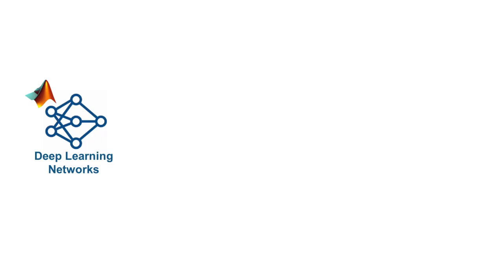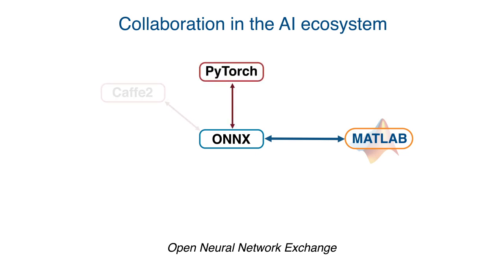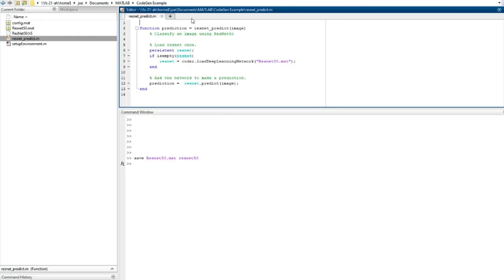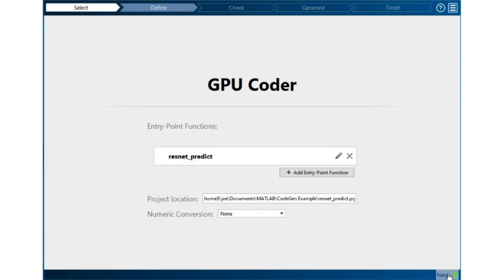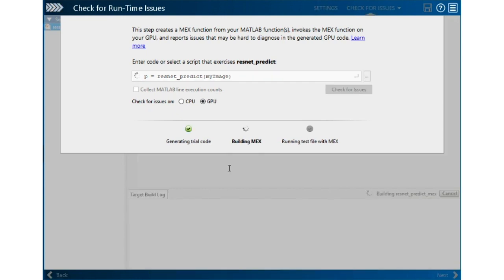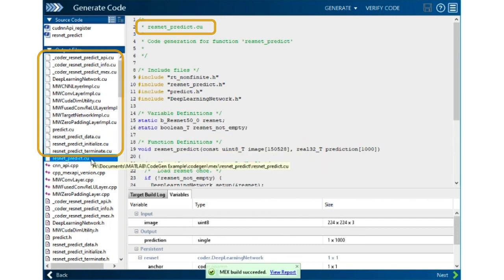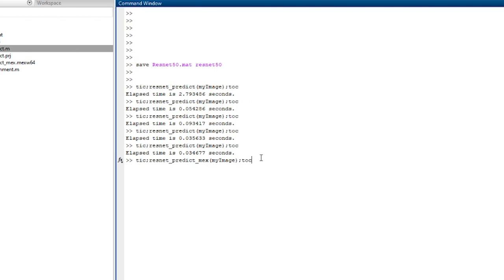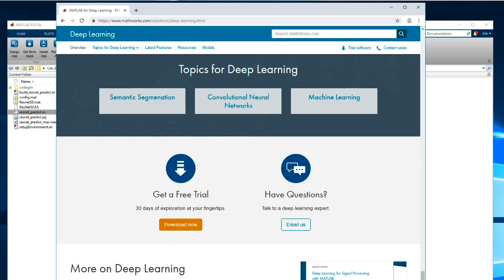How to Generate CUDA Code for a Keras-TensorFlow Model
This video walks step-by-step through the process of taking a deep network trained in Keras and Tensorflow and generating code to run directly on a GPU.

You will learn how to use MATLAB® code generation tools in order to automatically generate C/C++ and CUDA code from your MATLAB program, so you can embed and run it in NVIDIA® GPUs or Intel® CPUs.